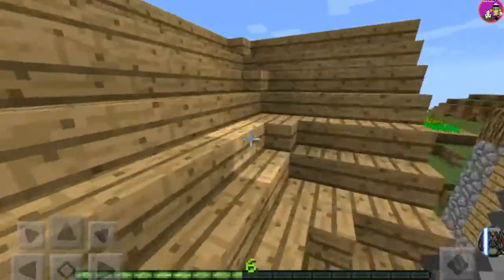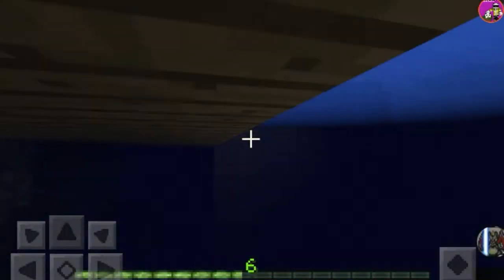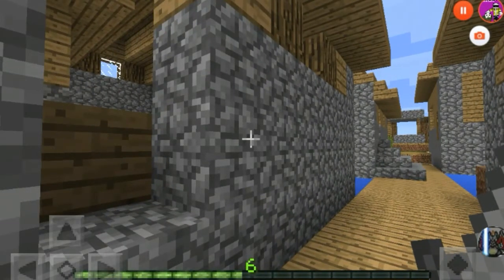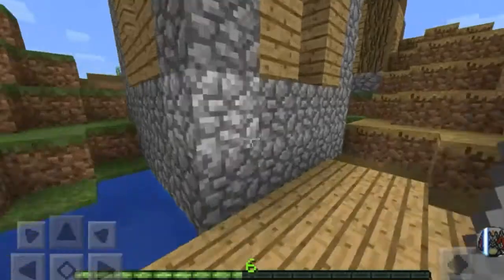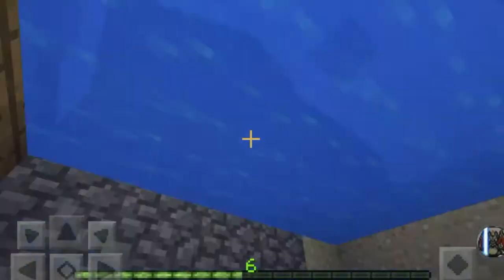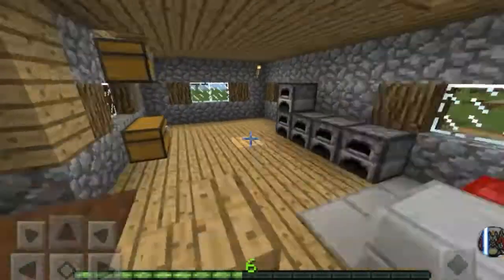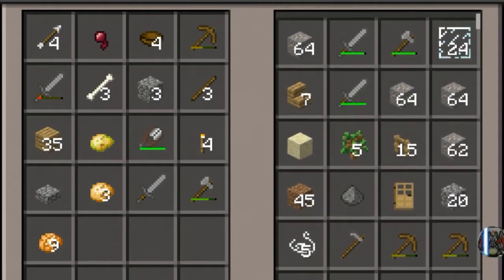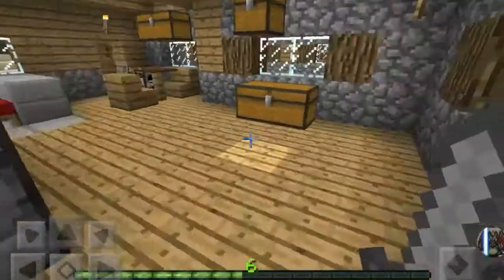AZ Screen Recorder VS Mobizen Screen Recorder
Hey guys and today we are choosing the best screen recorder!

Previous Episode: NONE

BIO

My name is xXExtremePandaXx also know as Kelvin or TEPH! Before starting i just want to say that I enjoy making videos and I love all of you, i really appriciate the support! On this channel you will find lots of games with great content. I play alot of games like Minecraft, Bloons TD 5, Bloons TD Battles and more! I hope you will like this channel and I hope to make you happy everyday!

SOCIAL MEDIAS

That's it, congrats if you looked and watched at the video and the description until the end, the secret phrase is TEPH!